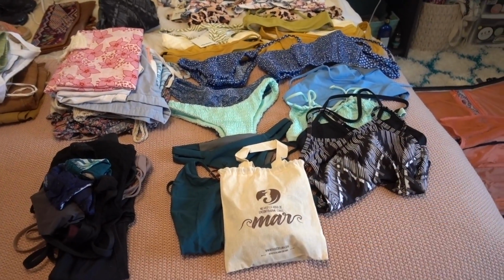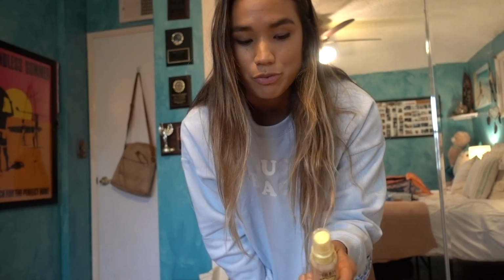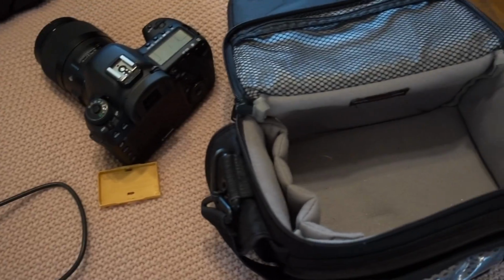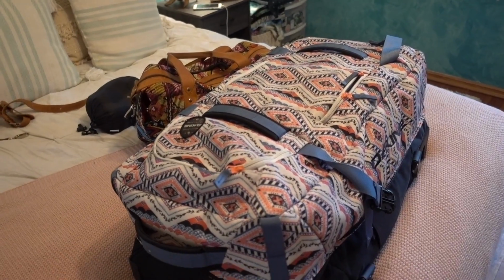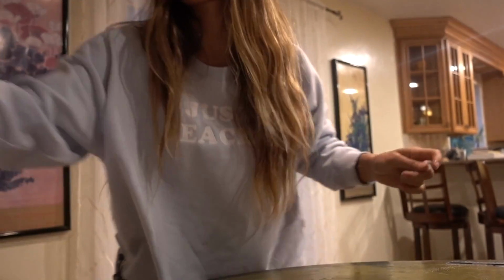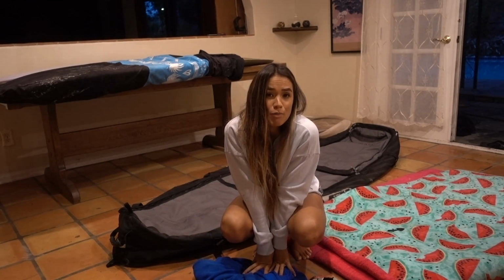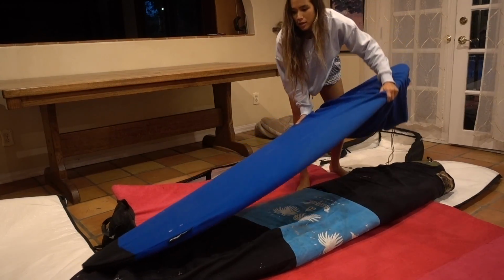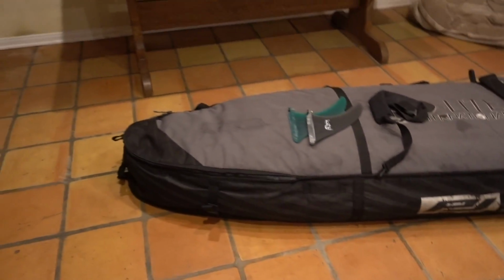Packing for a Surf Trip | off to Australia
Hey guys! I'm GOING TO AUSTRALIA and this is my packing process. super super super excited.